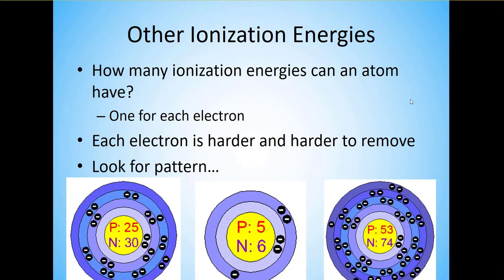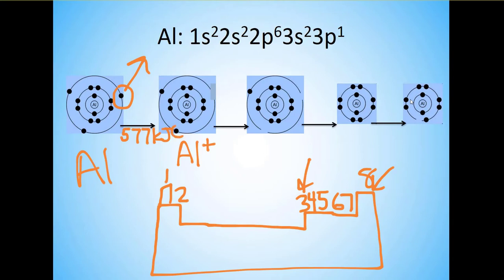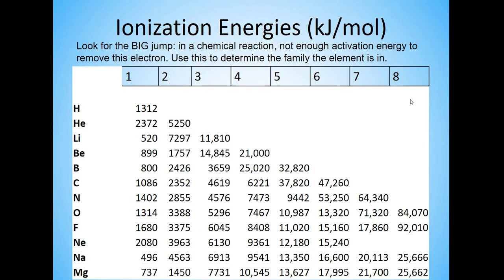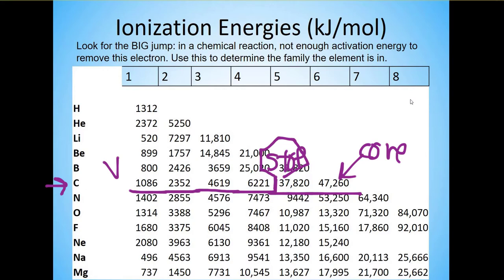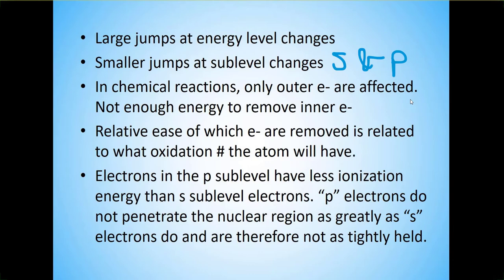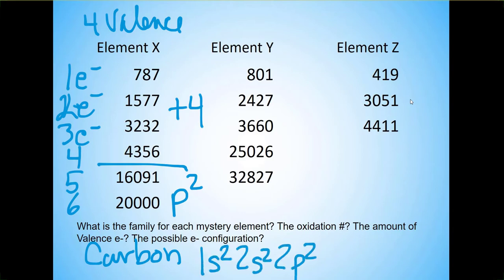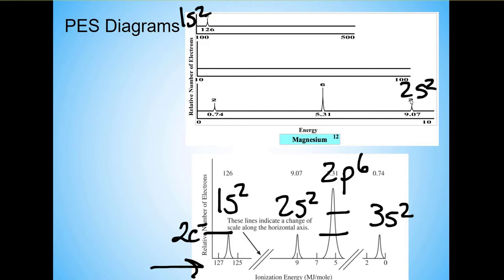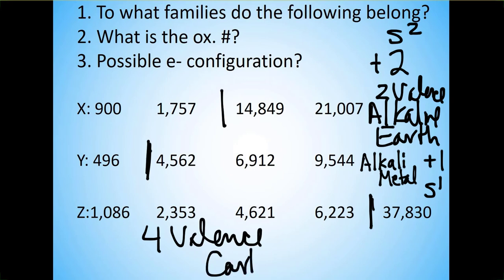7.2 More IE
More Ionization Energies